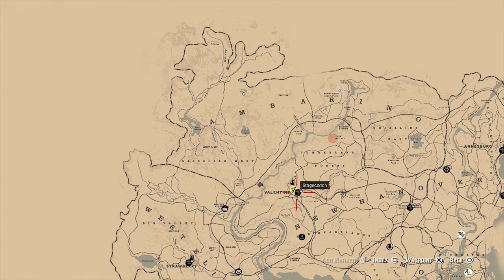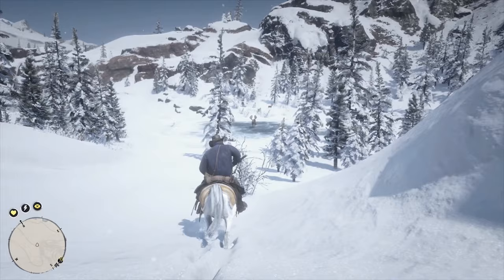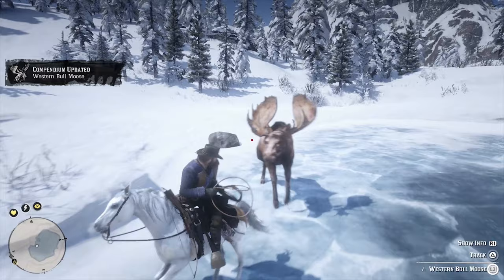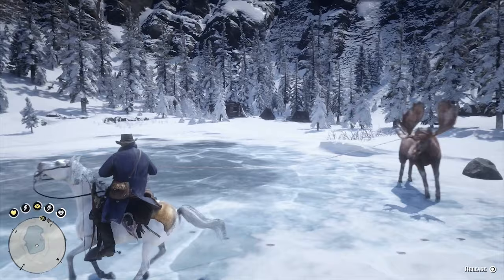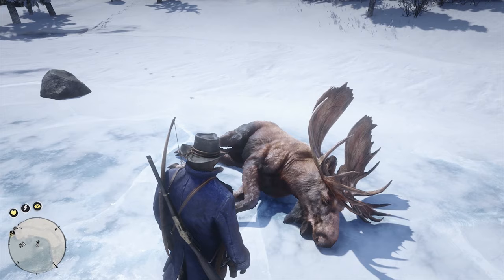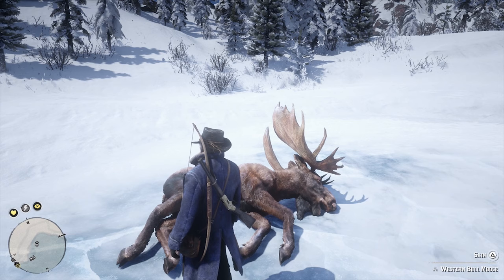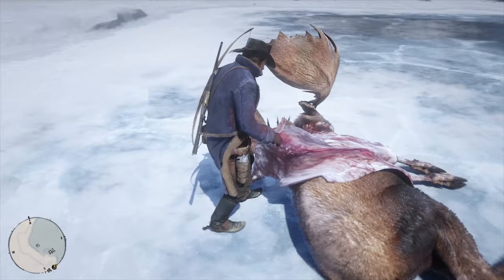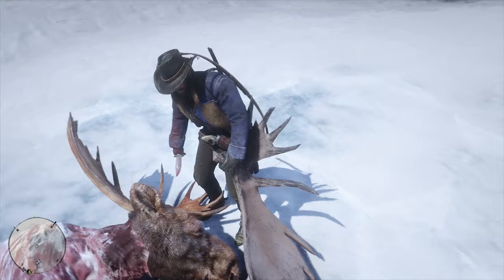GUARANTEED way TO FIND and hunt the THREE STAR Western Bull Moose - Red Dead Redemtion 2